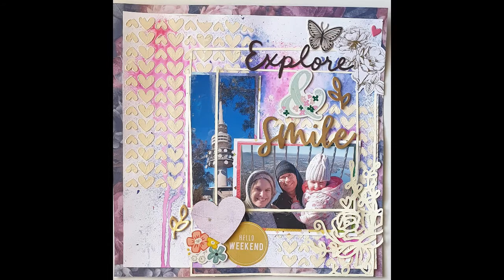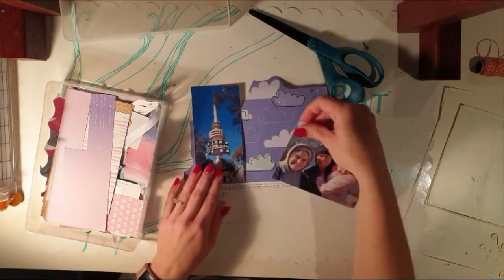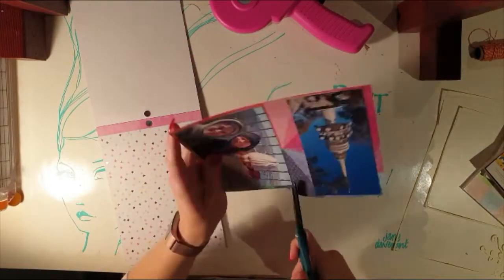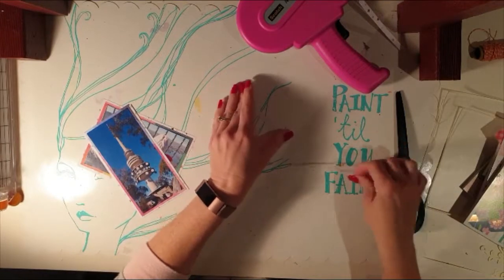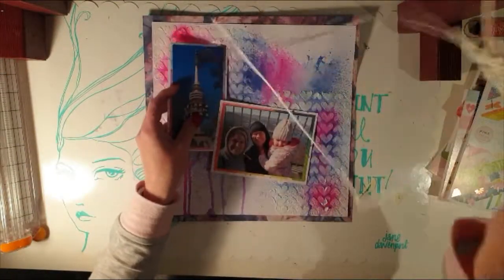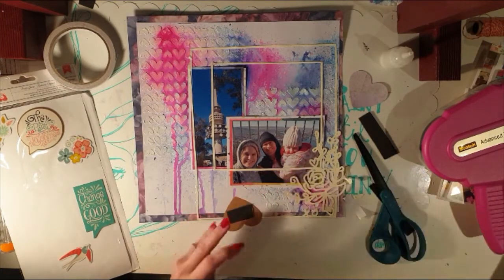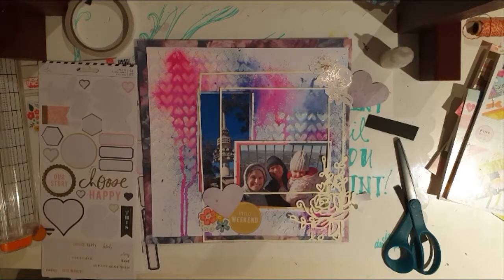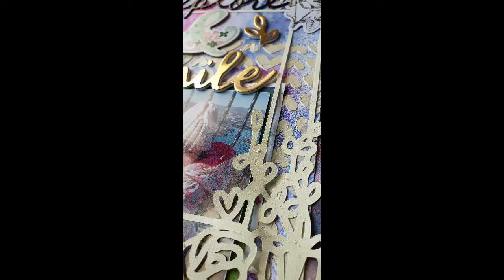Cutfile with mixed media background- process video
Here I use texture paste & ink sprays with water technique to create a bright background for a cut file I have had stashed away for awhile now.